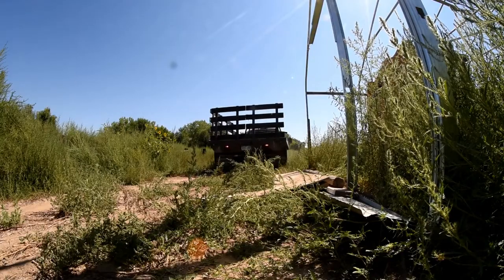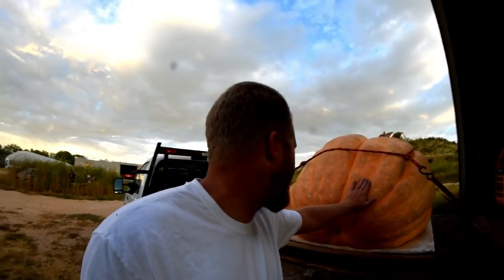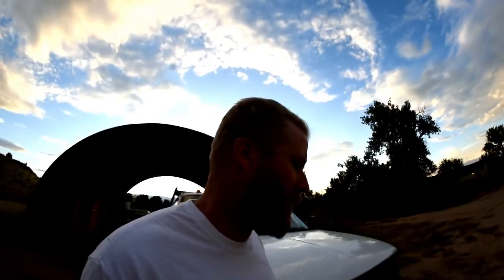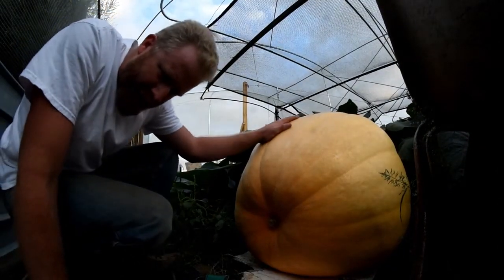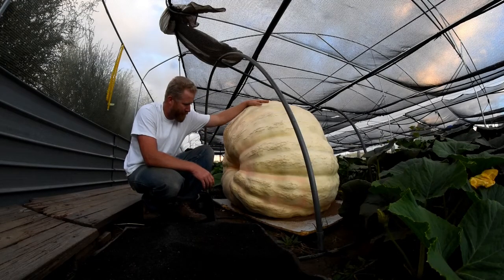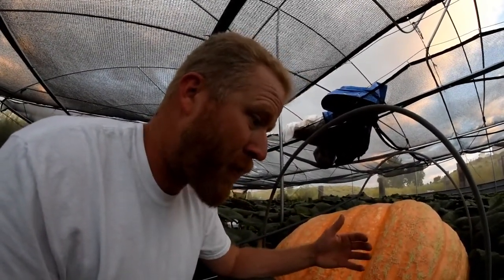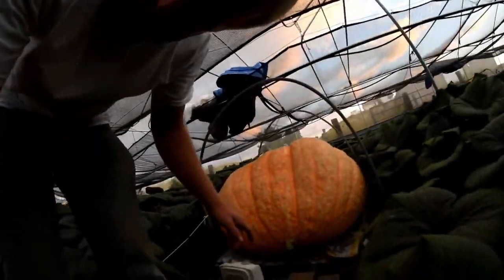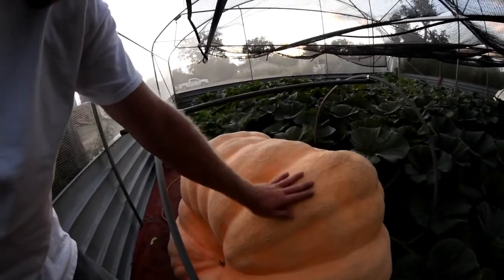Last Pumpkin Update Before the Weighoffs EP:120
Episode 120:  This will be the last update before weighoff season begins.  Starting to get some rot issues...The big questions are, how big can they get in this last push and will they make it to the end.